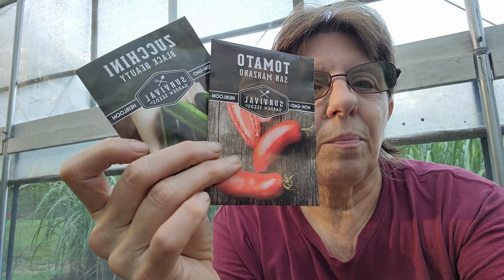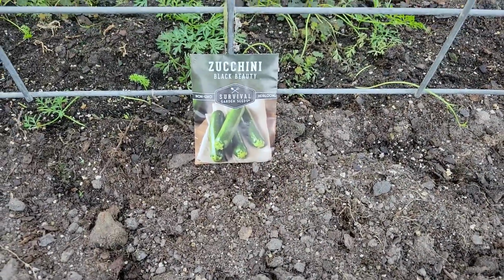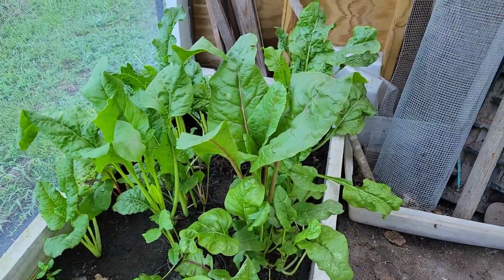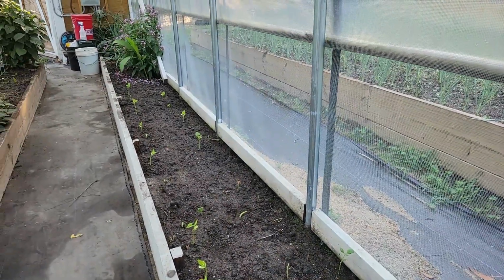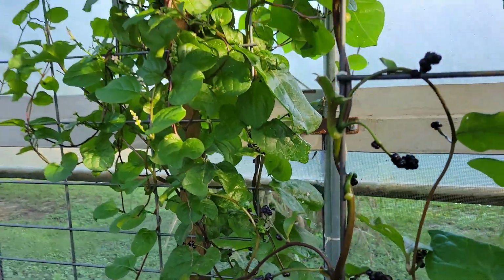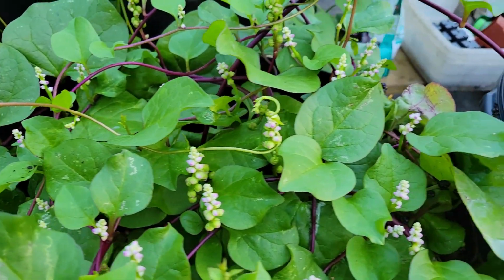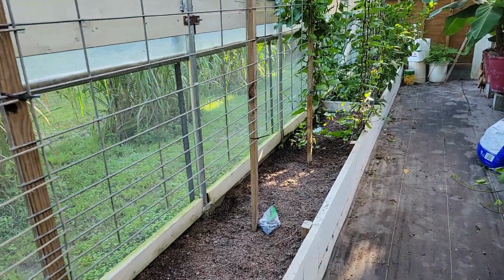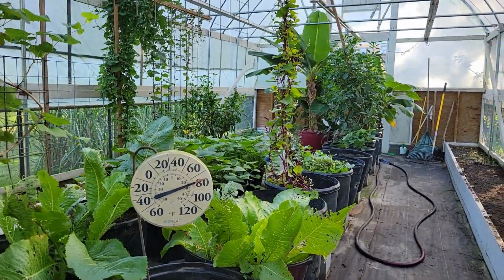2 High Tunnels UPDATES What are we Planting NOW?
The 2 high tunnels at Deep South are being re worked.  We hope to produce more beans this fall.  What are we planting now?  Check out the high tunnel kits available at Growers Solution
▶To Order Crazy Dazes TSHIRTS Its Gonna Be One of Those Crazy Dazes
   PORCH TIME and Deep South Homestead Tshirts are available too.

▶▬  MAILING ADDRESS▬
 Crazy Dazes